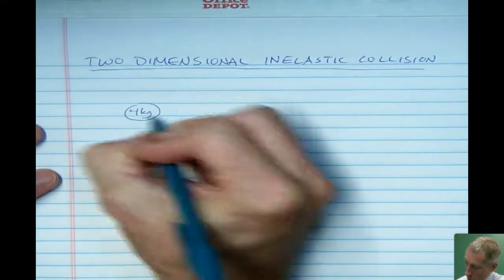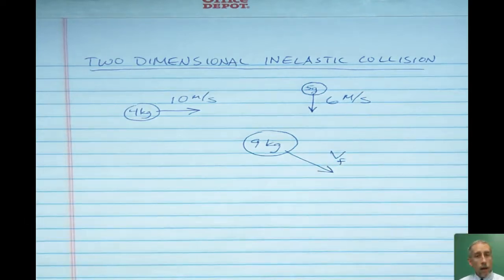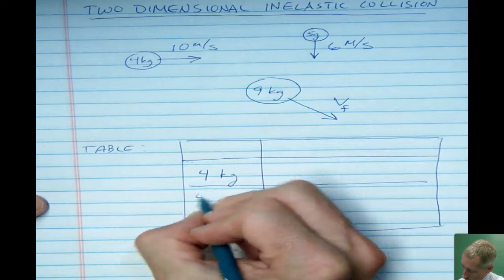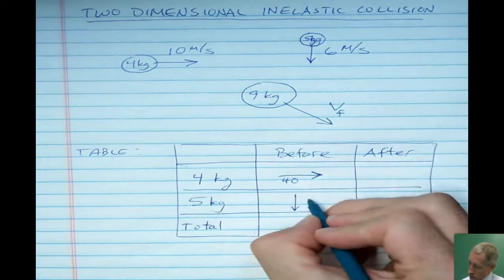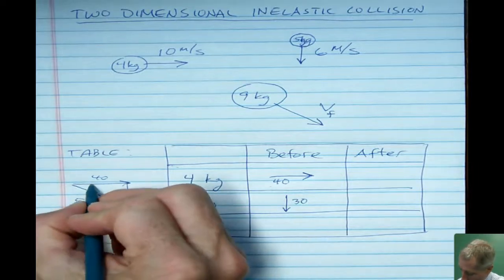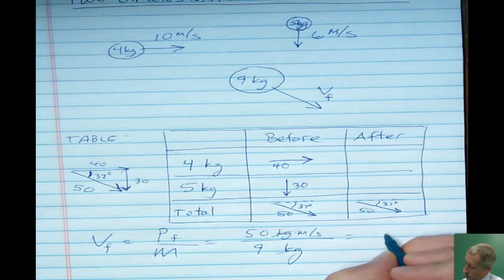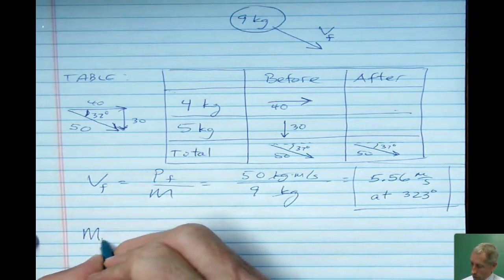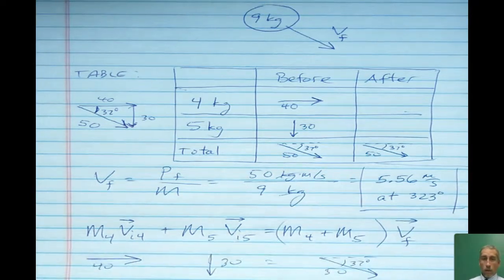2 D inelastic collision problem